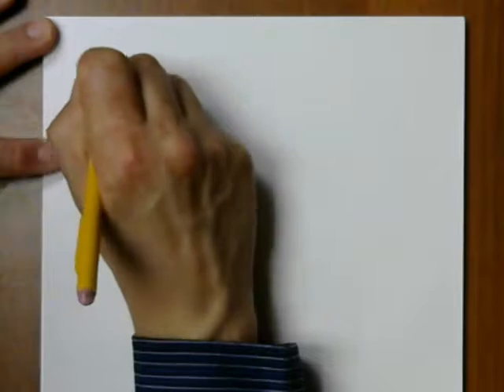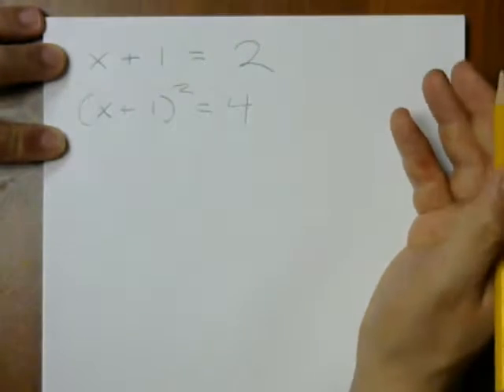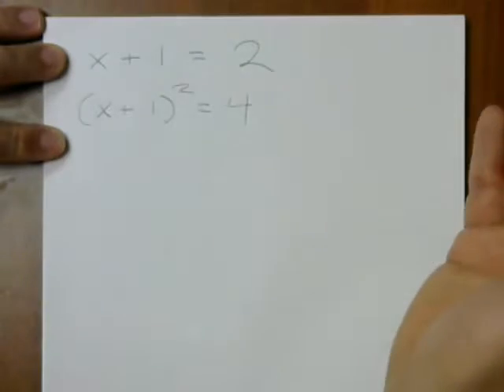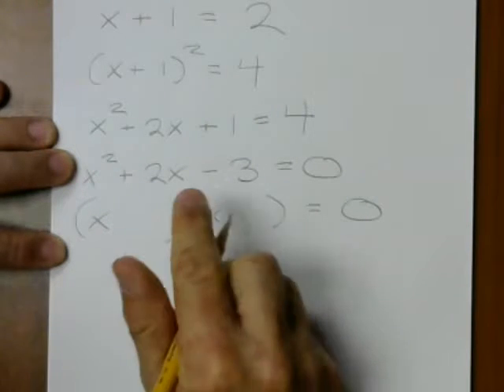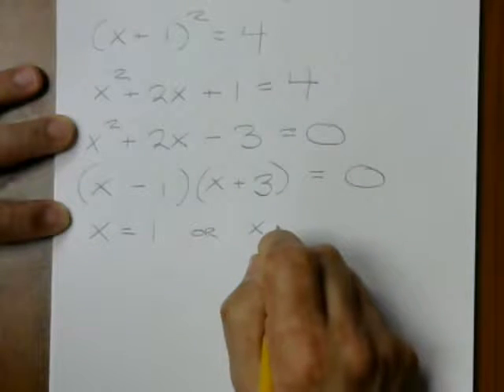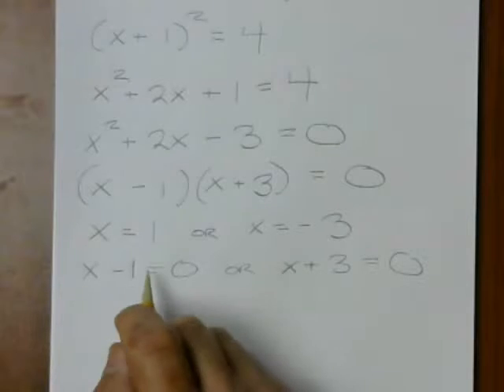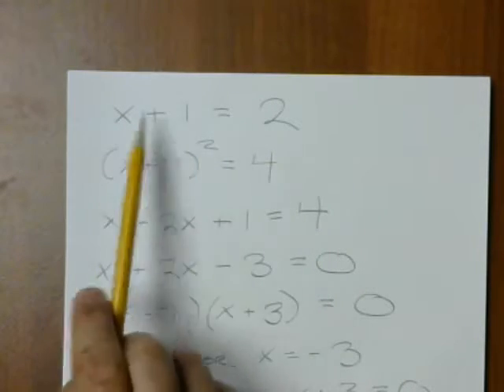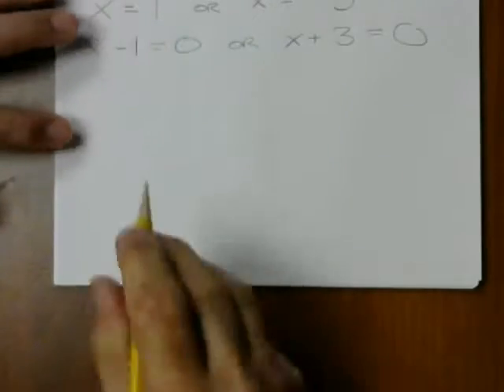06 Radicals and Rational Expressions in Equations